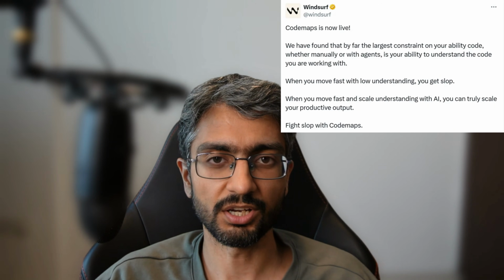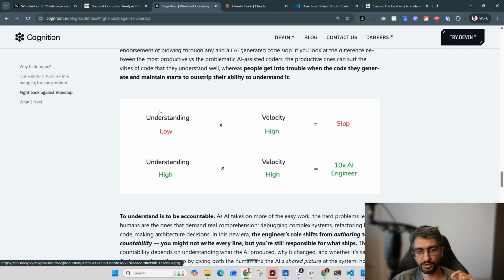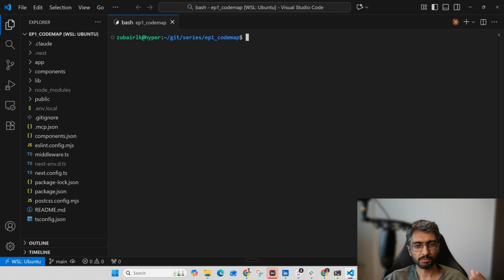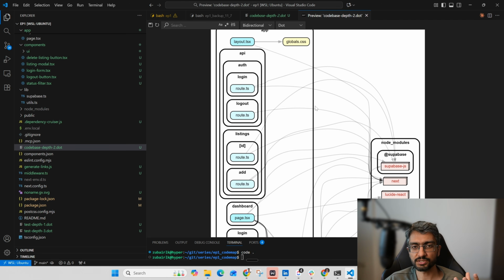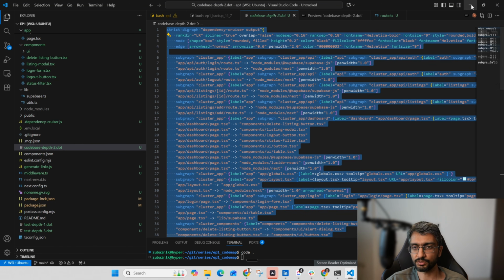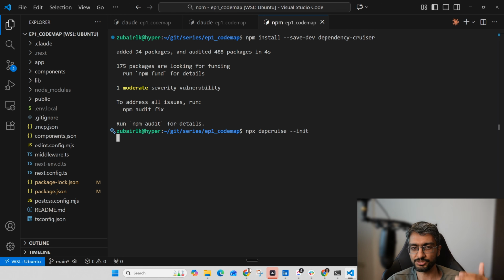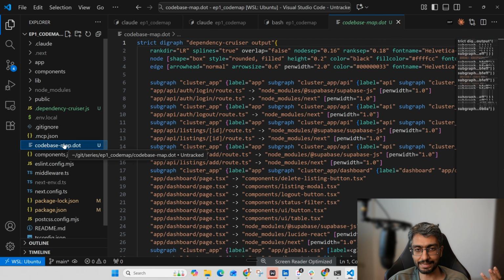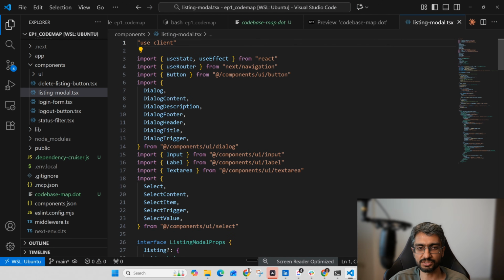Windsurf Code Maps in any AI tool (Claude Code, Cursor, VScode)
I’ve helped  a 100+ businesses build and launch. Skip the learning curve and let my team handle the architecture, deployment, and scaling for you.

Windsurf just launched "code maps" to visualize AI-generated code. It's a great feature, but what if you use Claude, Cursor, or another tool? In this video, I show you how to get the same code map benefits in your own setup.

We'll cover what code maps are and why they're critical for AI coding quality. I'll show how they help both you and your AI agent understand a codebase instantly. This speed is the key to 10x throughput.
You'll see a demo of Claude without a map (slow, lots of tokens). Then, you'll see Claude with a map (instant, efficient). Finally, I'll walk you through the simple, step-by-step setup. We will use an open-source library called Dependency Cruiser and a VS Code extension.

Chapters:
03:35 Demo: AI Using a Code Map (Much Faster!)
04:32 Step 1: Install Dependency Cruiser
05:05 Step 2: Generate the Code Map File
05:44 Step 3: Install VS Code Extension to View the Graph

Want to build yourself?

Learn the "Zero to Production" system I use to ship for clients. Includes the full roadmap and a private network of ambitious founders.